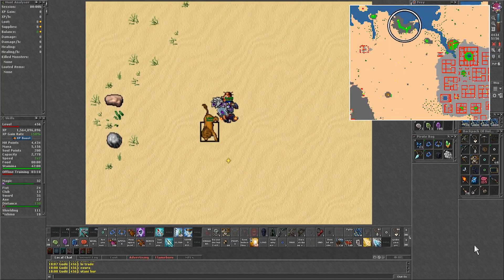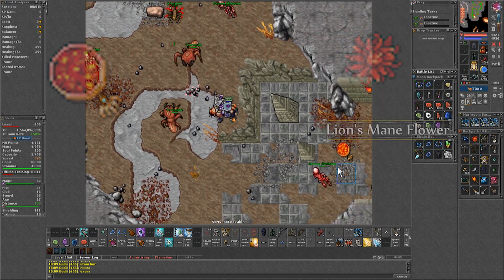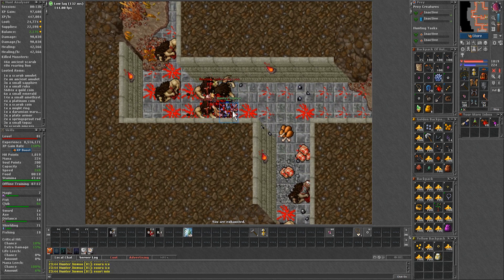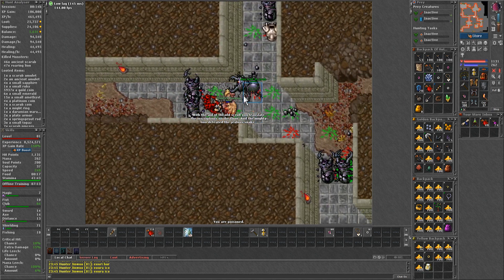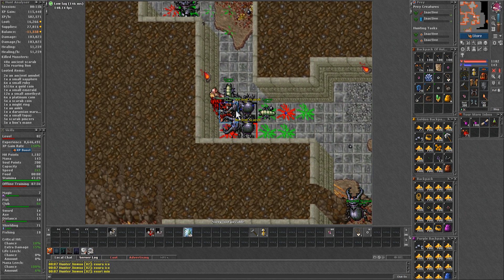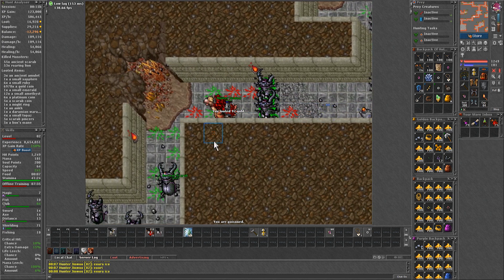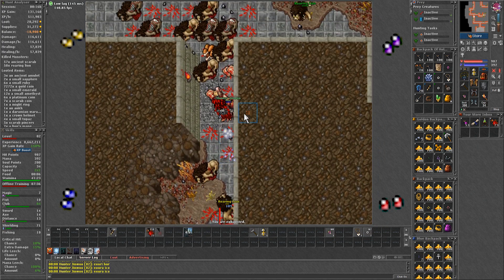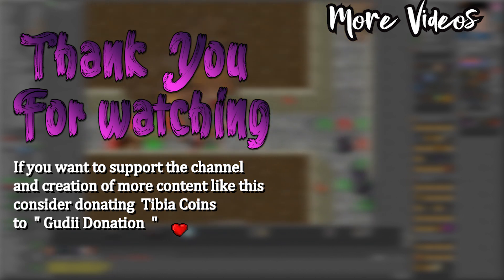Lion's Rock [Tibia Solo EK 70+]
This spawn is a fairly common recommendation for most knights, But is it actually worth hunting? what do u need to hunt here?  Well i cover everything on this video